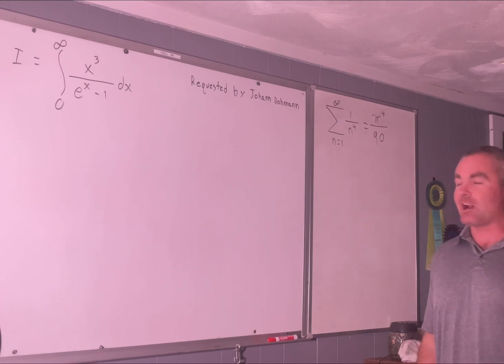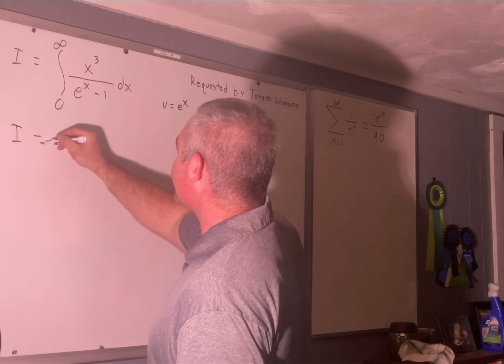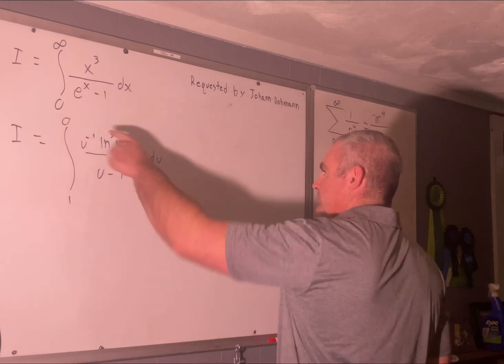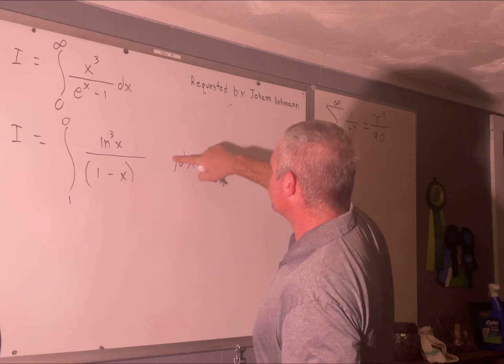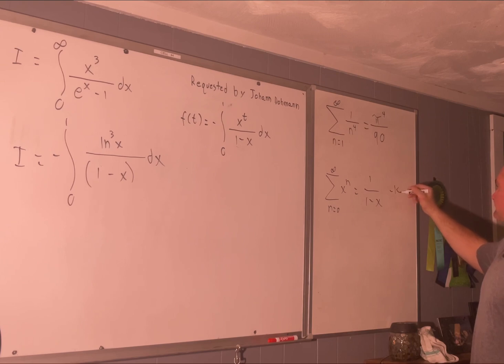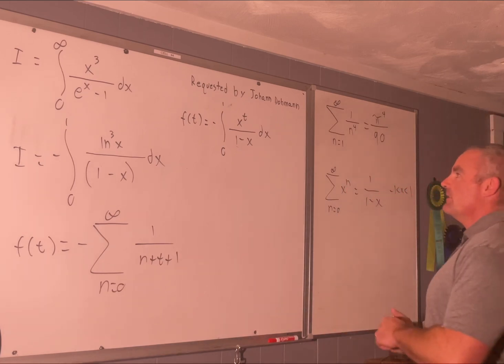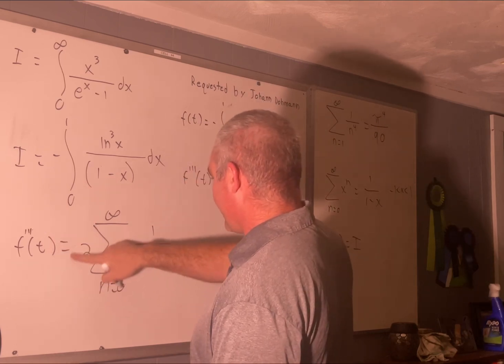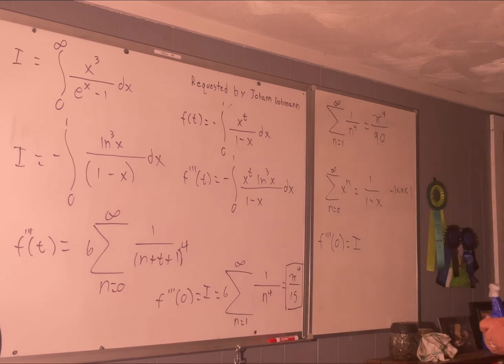Feynman integration example 101 - Johann’s Integral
View suggested integral.